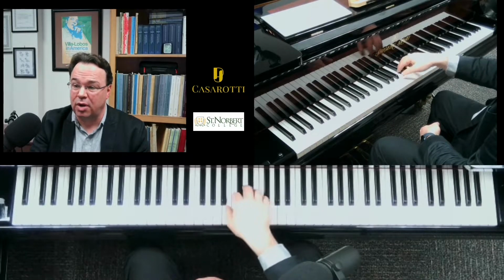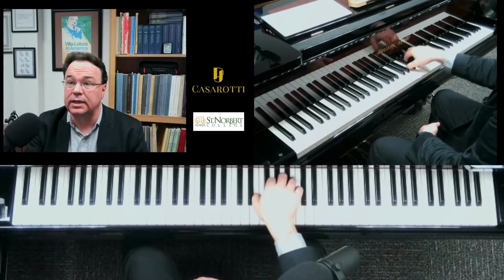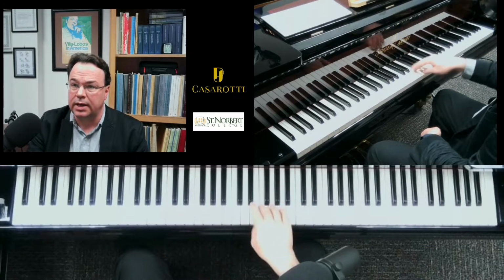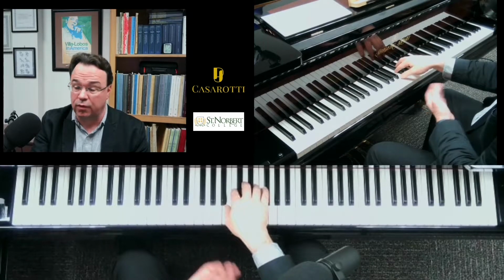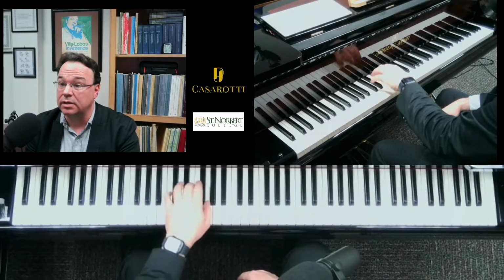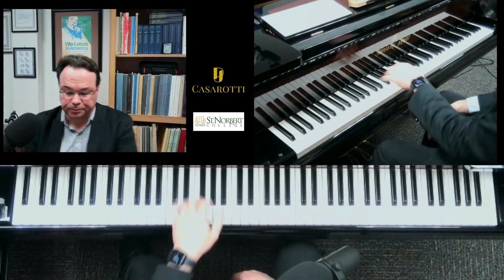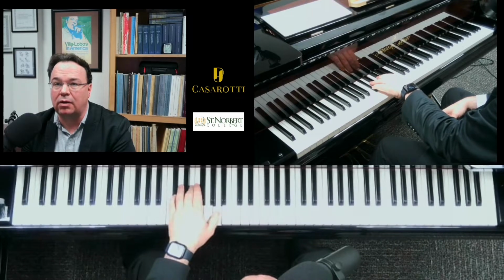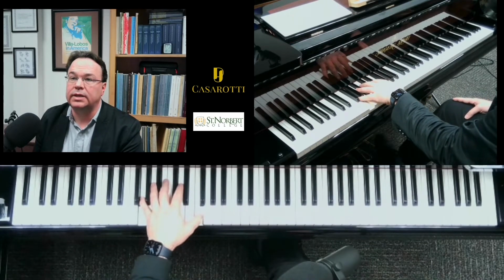Béla Bártok- "Play" from For Children Vol.1 (Tutorial)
Béla Bártok- "Play" from For Children Vol.1
Performance  and Tutorial
Dr. João Paulo Casarotti
Assistant Professor of Piano
St. Norbert College